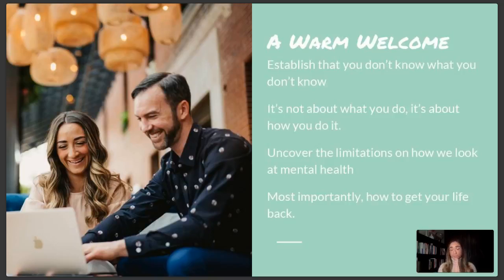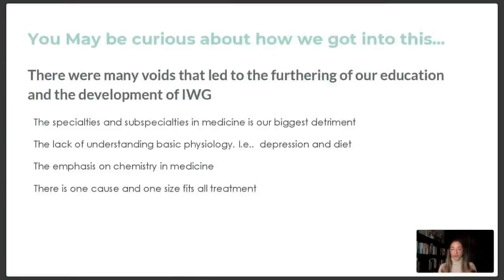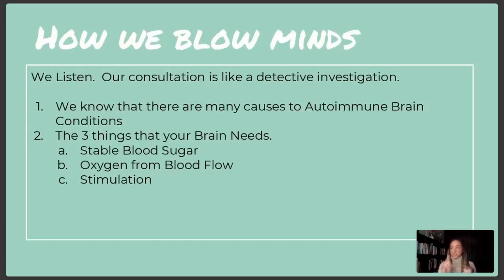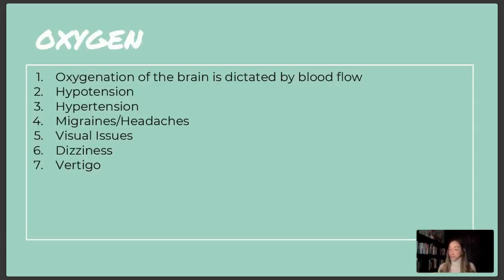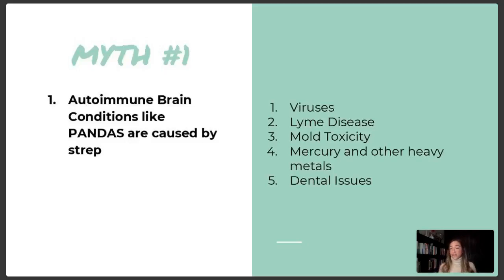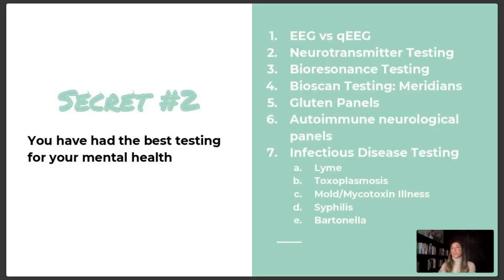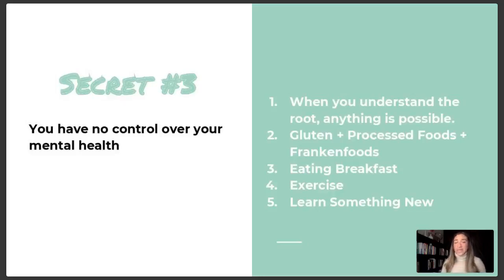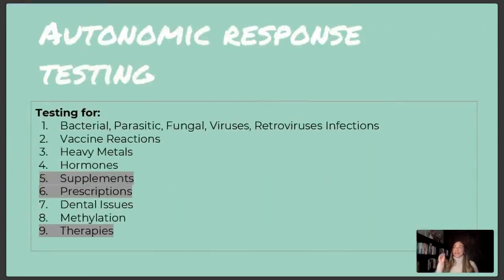Your Brain Isn't 'Degenerating' — It's Under Attack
That 'brain fog' isn't normal. It's the first warning sign of neuro-autoimmunity, a condition where your own immune system is programmed to attack your brain.

Mainstream medicine treats neurological symptoms in isolation, missing the full picture. Conditions like MS, dementia, and even chronic migraines aren't random genetic bad luck; they have specific, identifiable root causes. We'll expose the connections between your gut, hidden infections, toxicity, and your brain's health, so you can start implementing real change.

🎧 More at integrativeyou.health/hello

⏱ CHAPTERS
0:00 The Lie About Neurological Decline
2:55 My Story: "Normal" Symptoms Were A Warning Sign
7:40 Why Your Specialist is Missing The Root Cause
12:12 Case Study: The Circulatory Root of Vestibular Migraines
18:15 The 70% Damage Rule: Why Your MRI Comes Back "Normal"
21:10 The 3 Pillars of Brain Function You're Ignoring
25:50 Your First Step: How To Start Connecting The Dots

📌 KEY TAKEAWAYS
• Neurological decline isn't about age or genetics; it has specific, identifiable root causes.
• Your gut health is directly linked to brain function, producing 90-95% of your serotonin.
• Poor circulation and lack of oxygen are primary drivers of brain degeneration and migraines.
• An MRI may not show brain damage (like in MS) until over 70% of the myelin sheath is lost.
• Stable blood sugar, oxygen (via circulation), and stimulation are the three non-negotiables for brain health.

🔍 RELATED
- what are the early signs of neuro-autoimmunity
- can gut health cause neurological symptoms
- functional medicine approach to multiple sclerosis